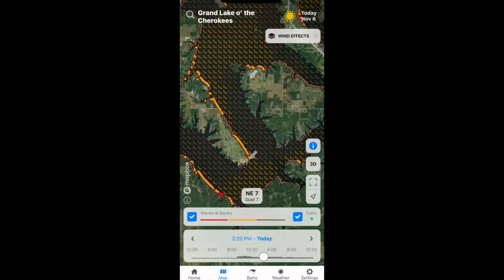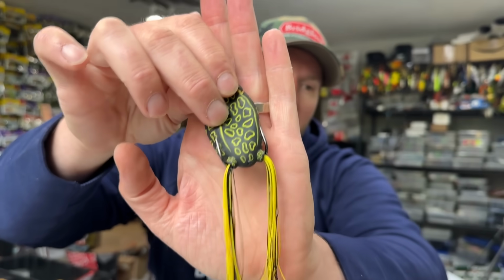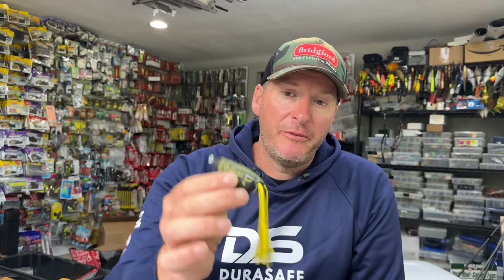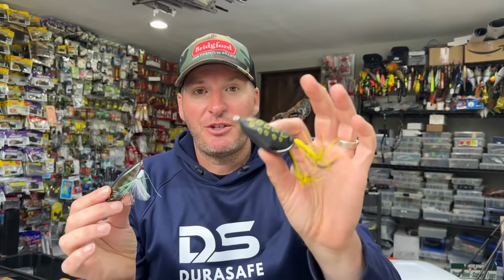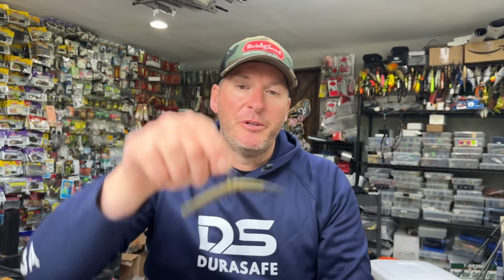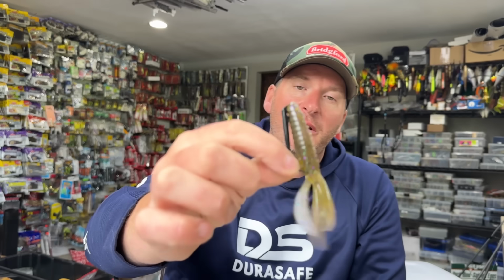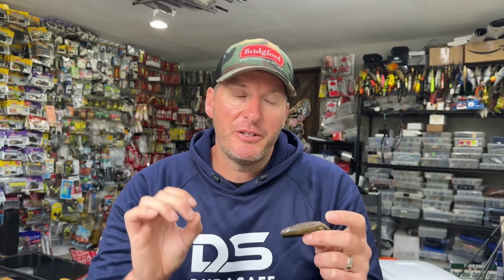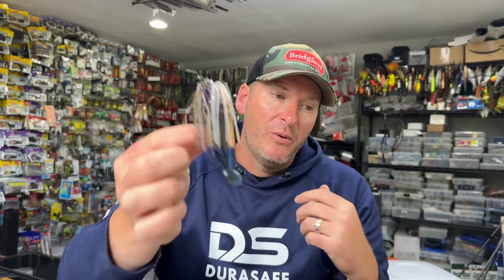The Best Early Summer Bass Baits!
The Best Early Summer Bass Baits! Make sure you support todays presenting sponsor by downloading the Deep Dive app!

2) Share my videos on your social media platforms!
4) If you enjoy the content and want to see more of it.  Consider donating to the channel to show your support for future video creation.  Very much appreciated!

I was born and raised in Chicago, but after working 12 years in the financial Industry regulating the futures and options markets at the CME/CBOT I decided to pursue my passion fishing professional tournaments and left my full time corporate job.  At that point, I moved to Junction City, WI with my wife Sara and two boys Hank and Duke. I've been fishing professionally since 2011 and full-time since 2015.  I've qualified for ten MLF Championships and won almost a million dollars in tournament winnings at the professional level.